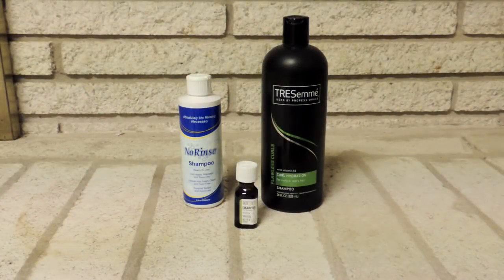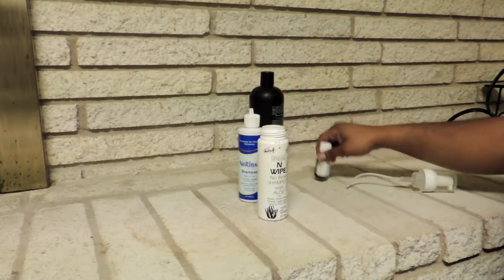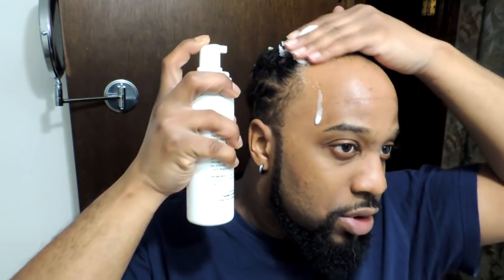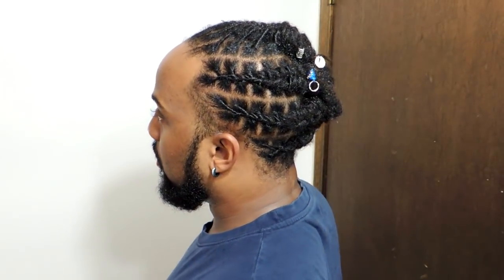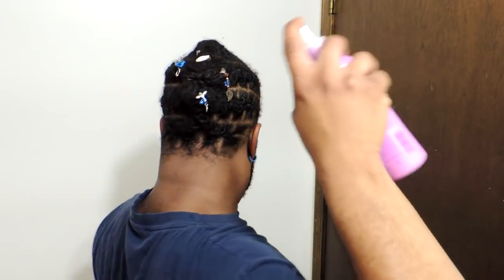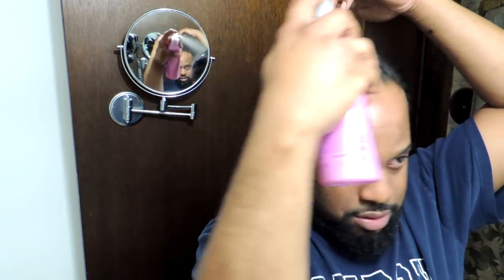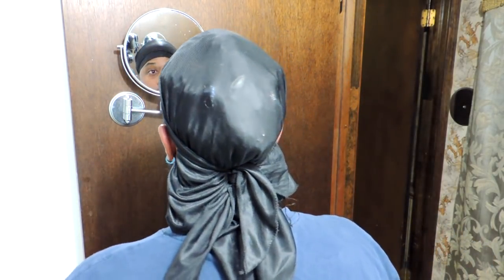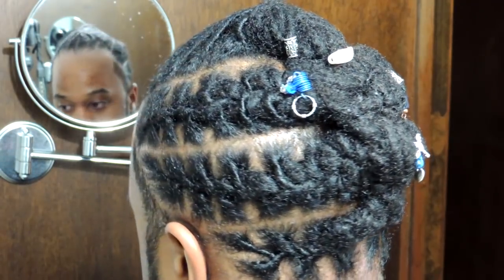#682 - How I Keep My Loc Styles CLEAN | DIY Foam Cleanser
Live in the Atlanta, GA area and would like me to style your natural hair? We specialize in all aspects of Natural Hairstyling and Haircare including:

2138 Candler Road
Decatur, GA 30032
Be prepared to send a picture of your natural hair IN ITS NATURAL STATE. Please note that a minimal $25 non-refundable deposit is necessary to set up an appointment with me.

All Music featured in the video is produced by me (unless otherwise stated) and is available at my soundclound profile